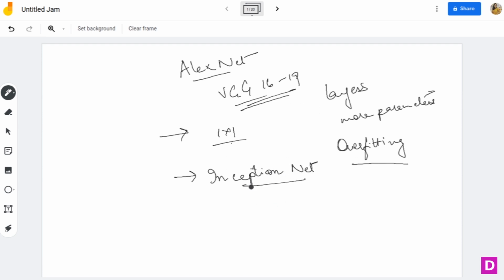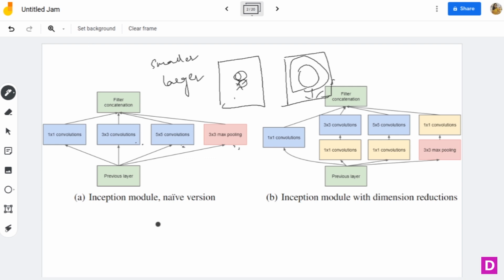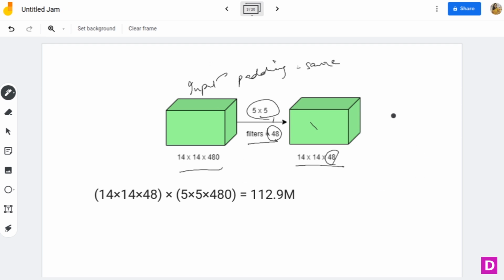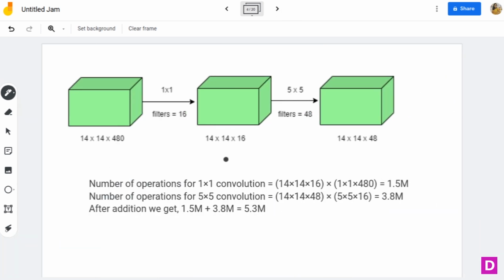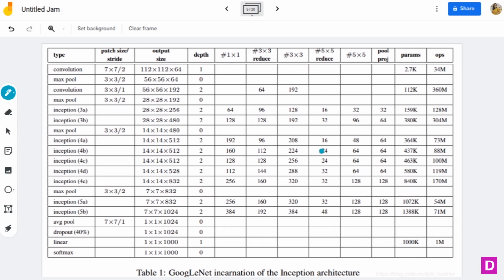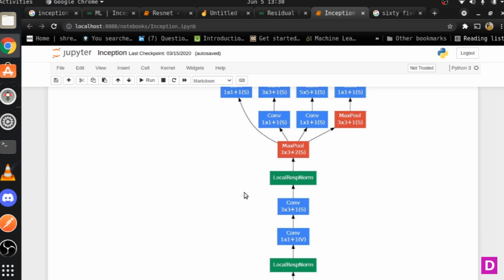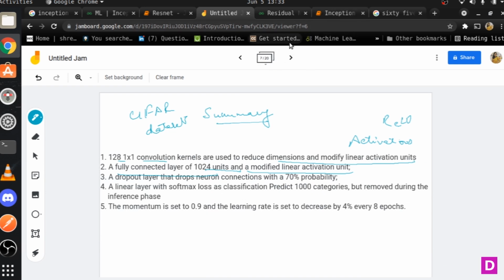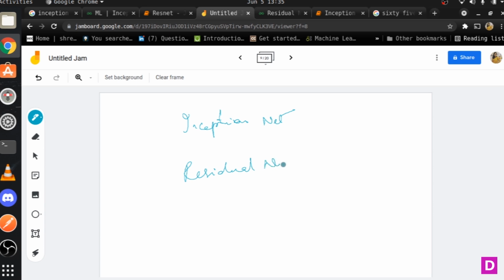InceptionNet in Deep Learning for Data Science Lacture-22